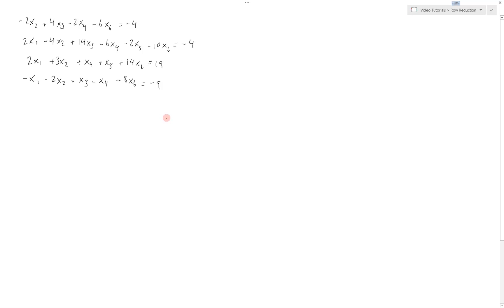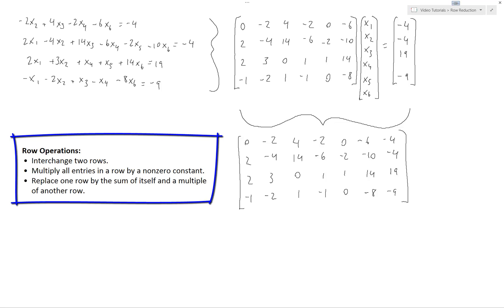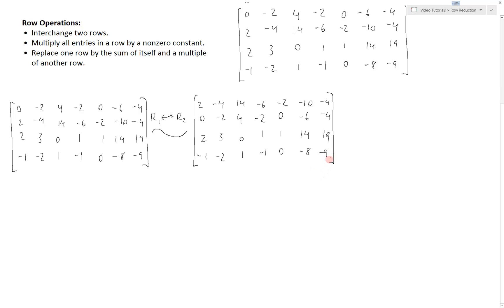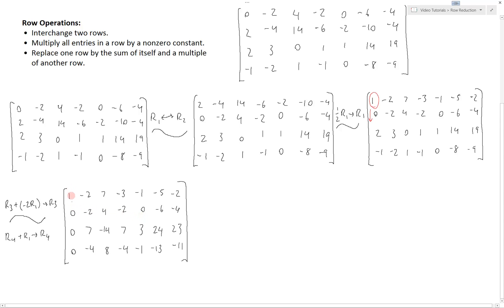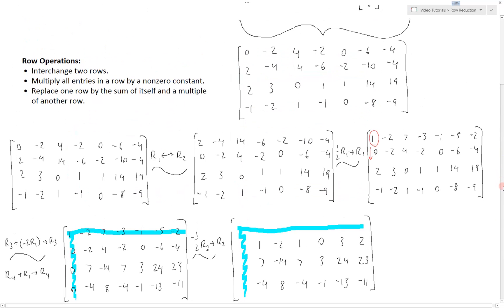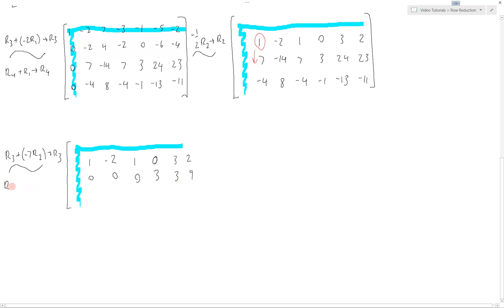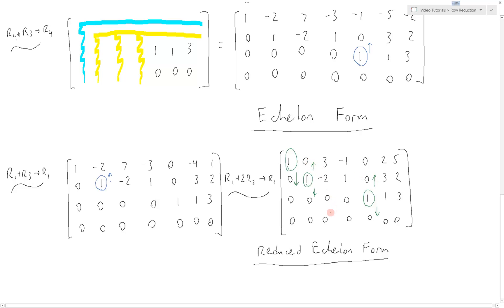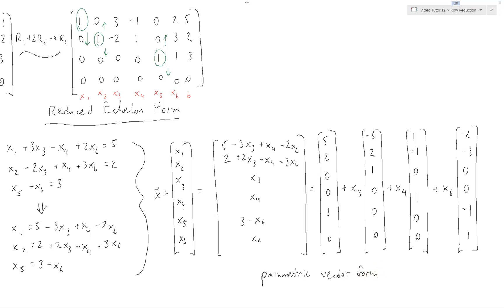Row Reduction Tutorial (Short Version)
This is a tutorial on reduction of a matrix to echelon form and to reduced echelon form.  Table of contents below.